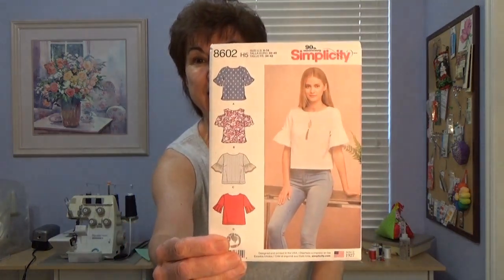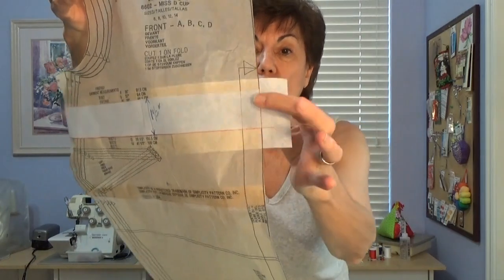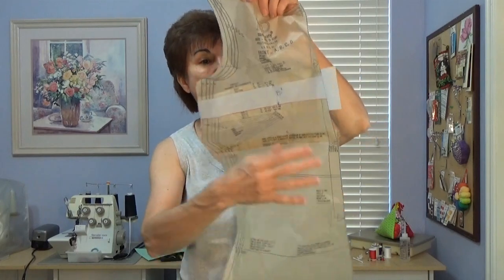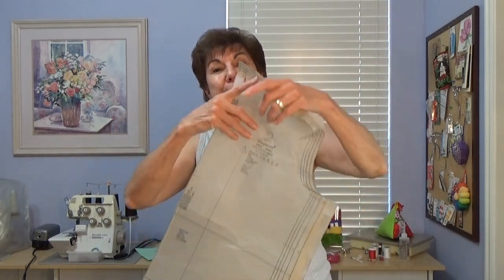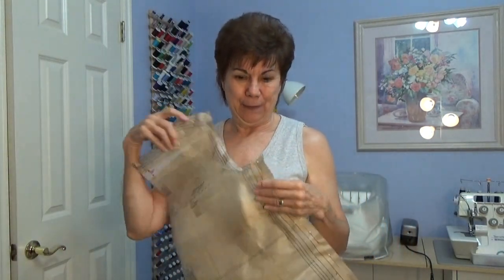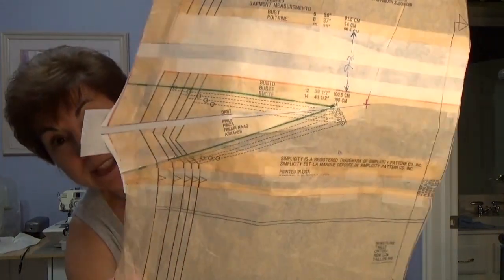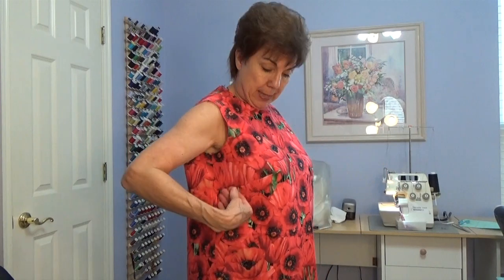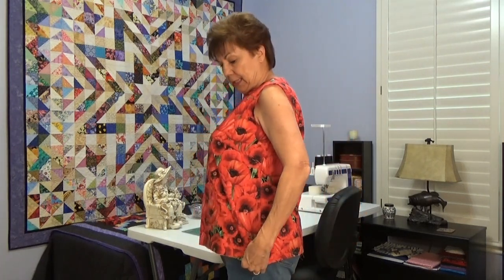VLOG: Fitting Simplicity 8602 Bell Sleeve Blouse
Due to requests, I show how I correct a paper pattern before cutting out the fabric.  This is the Simplicity 8602 pattern for a bell sleeve blouse.  Fit the bust dart, the necklines, round back and sway back and small upper chest related to bust size.